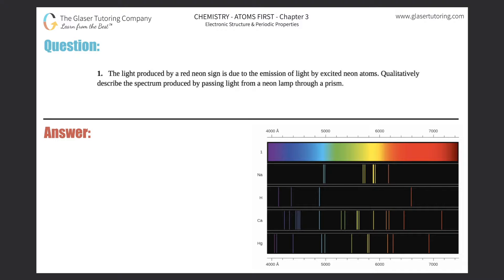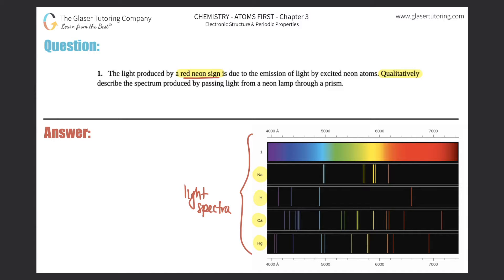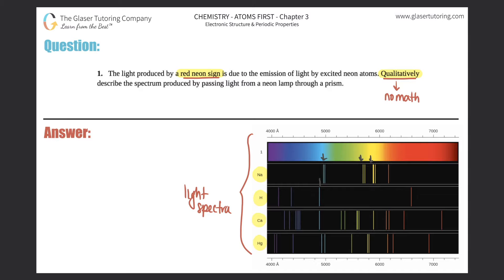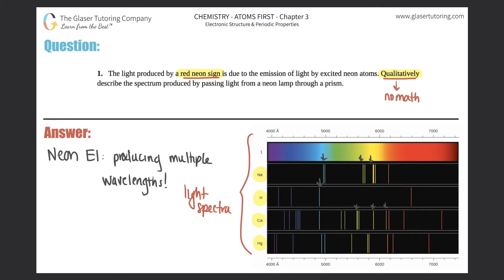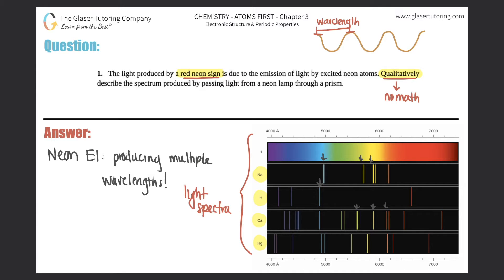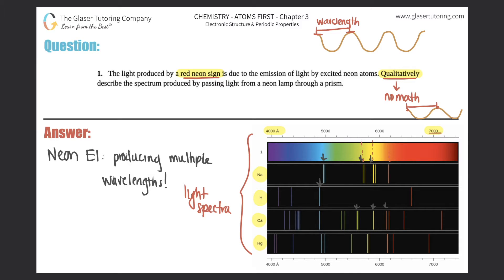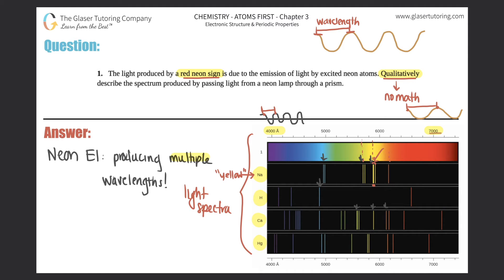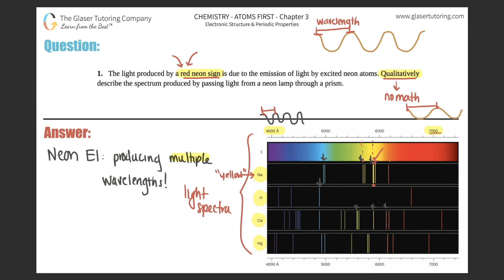6.1 | The light produced by a red neon sign is due to the emission of light by excited neon atoms.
The light produced by a red neon sign is due to the emission of light by excited neon atoms. Qualitatively describe the spectrum produced by passing light from a neon lamp through a prism.